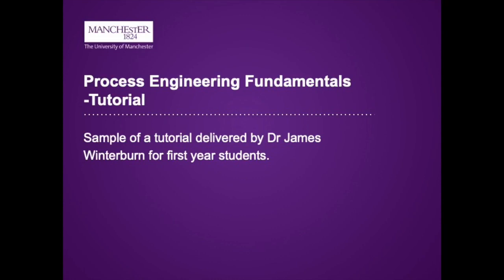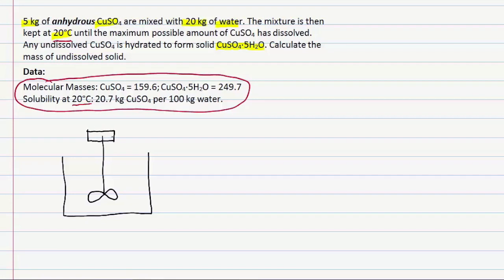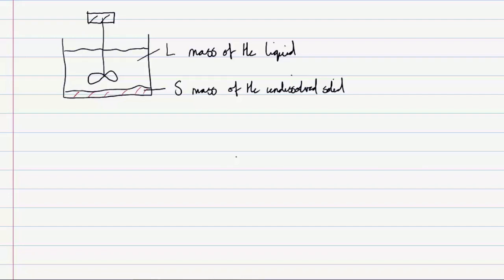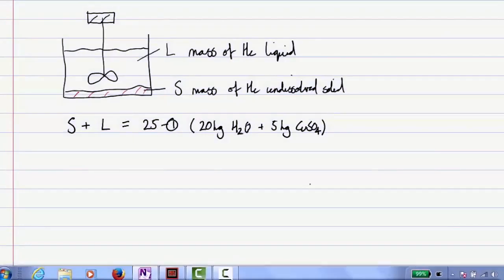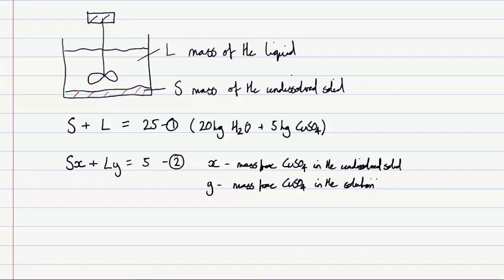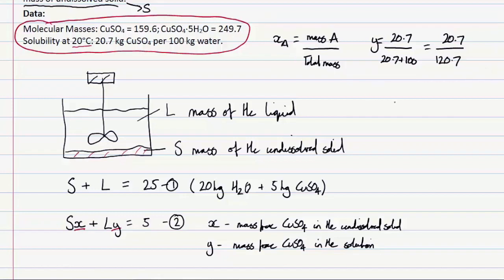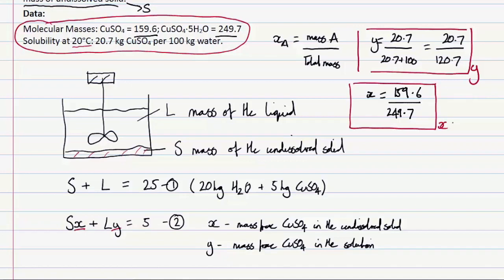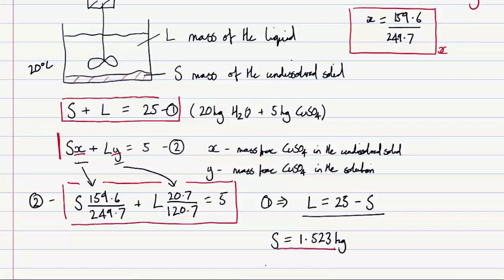The fundamentals of Process Engineering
Dr James Winterburn looks at the tutorial diagrams and notes from the 1st year unit Process Engineering Fundamentals.